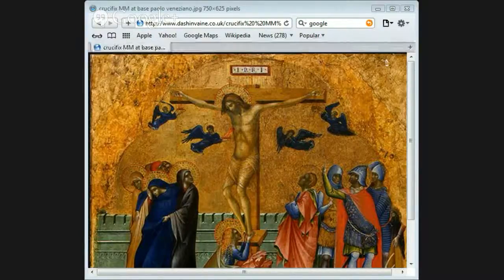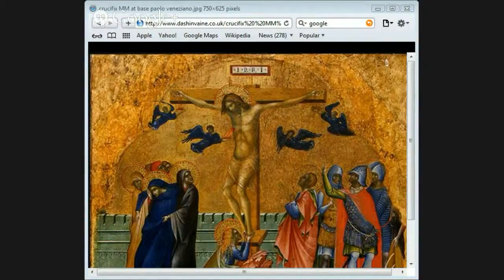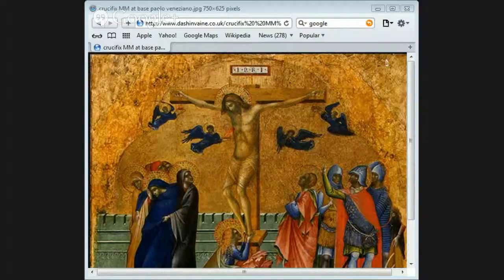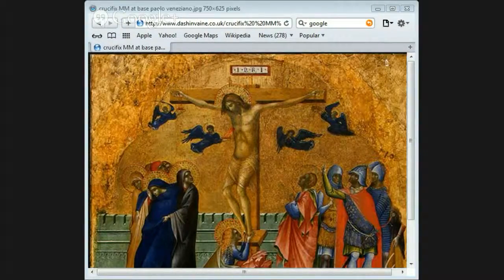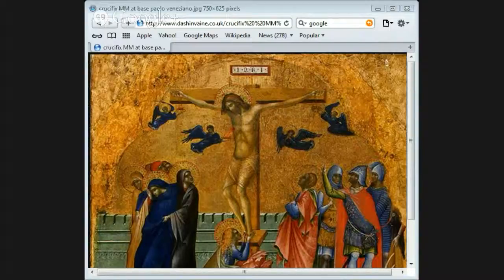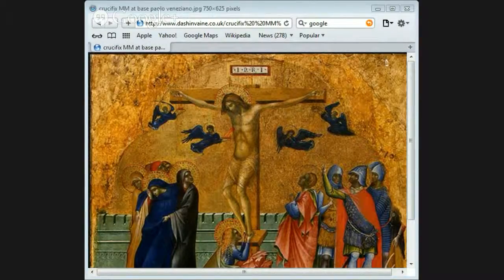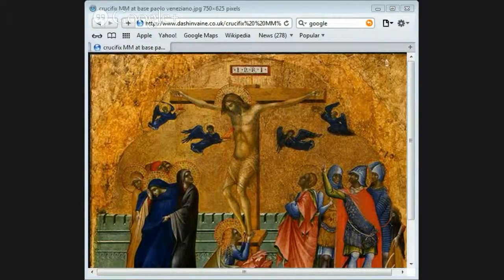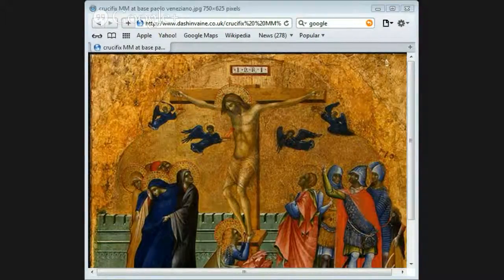Defending the resurrection by Jason Burns part 5